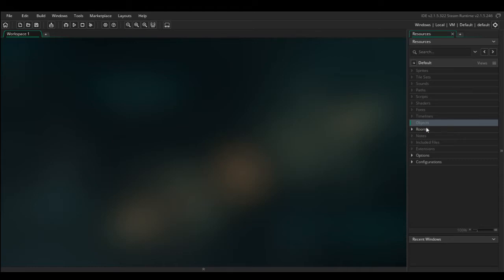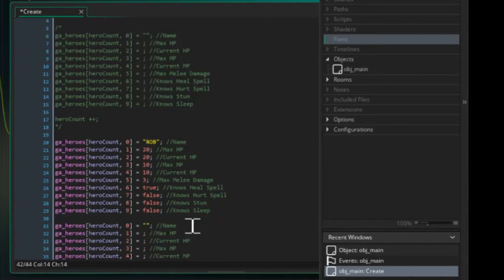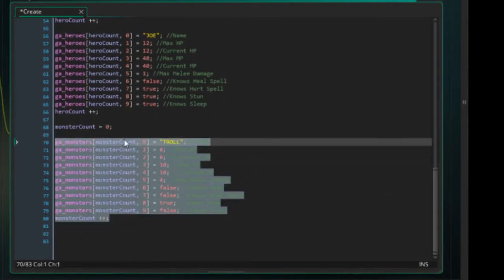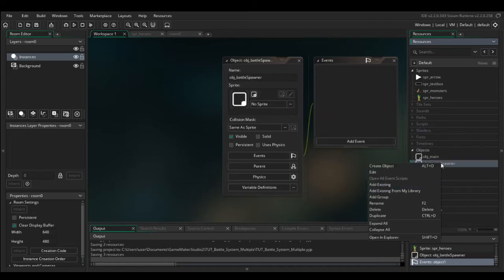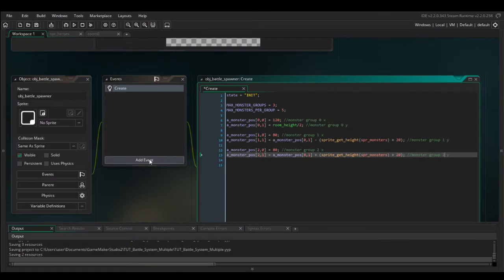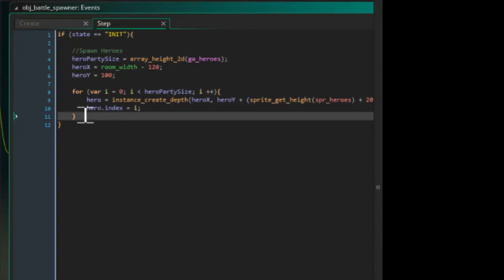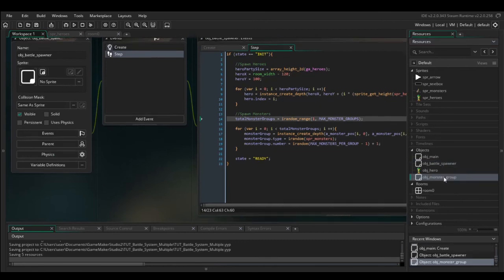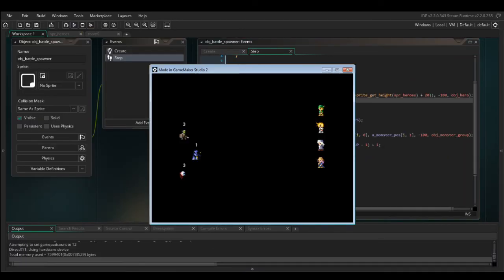GameMaker Studio 2: Battle System (Multiple Heroes/Monsters) Part 1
This is the first episode of the Multiple Hero/Monster Battle system.

This tutorial covers making arrays in a separate object which we're going to draw information from, as well as creating random amounts of monsters and spawning heroes too.

Credits
Licensed CC-BY

!!! Sprites ===!!!

hosted by OpenGameArt.org